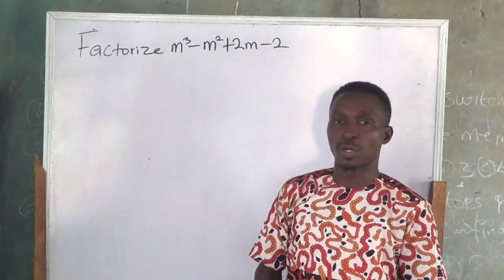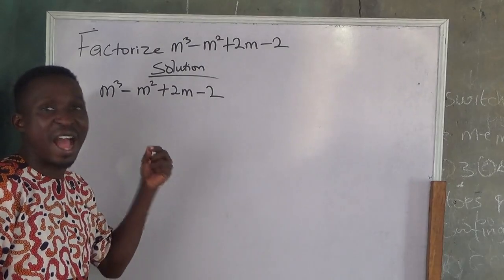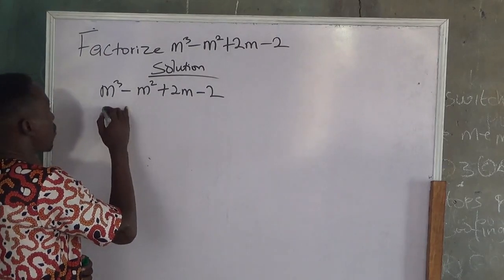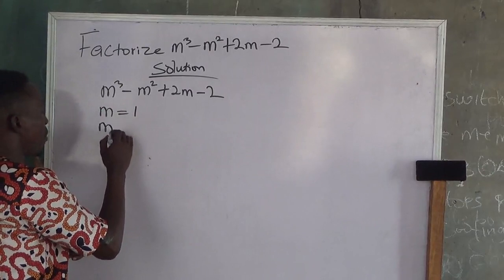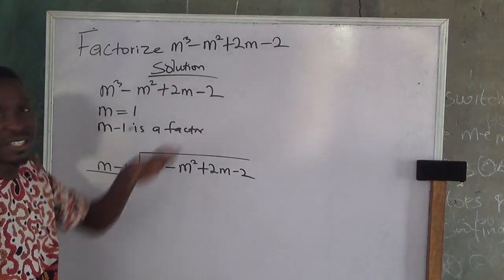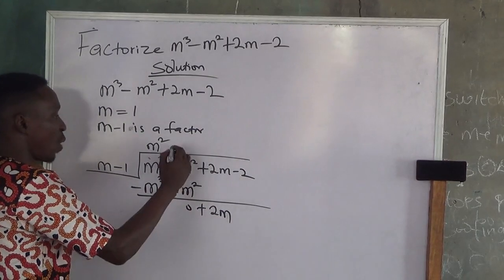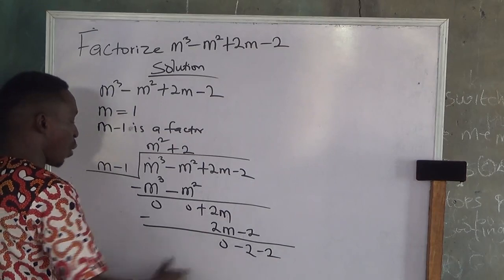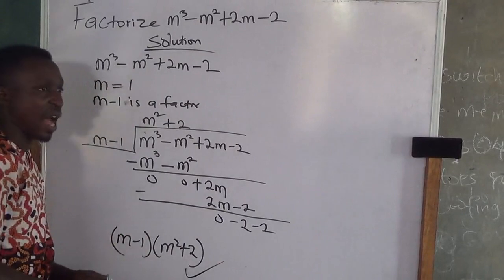Factorization of Polynomial